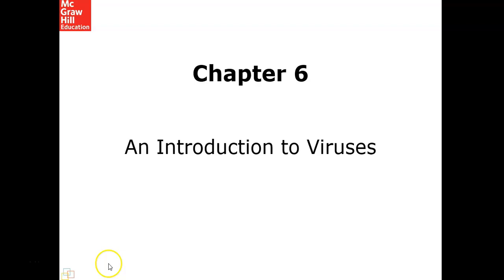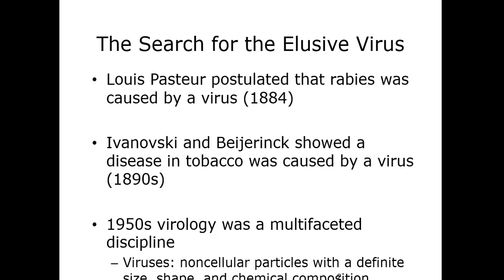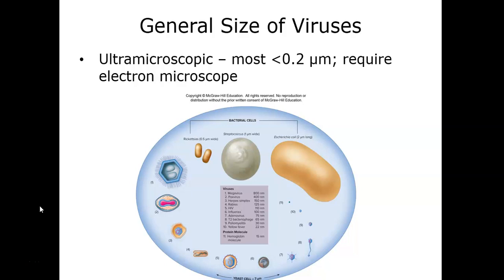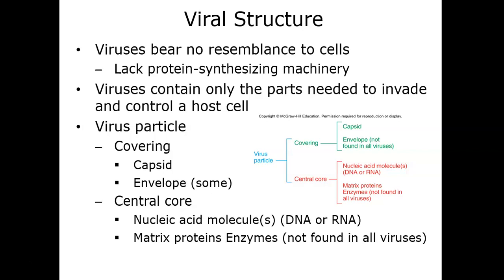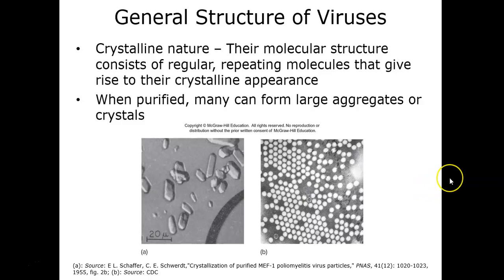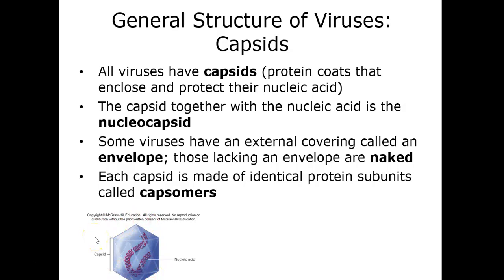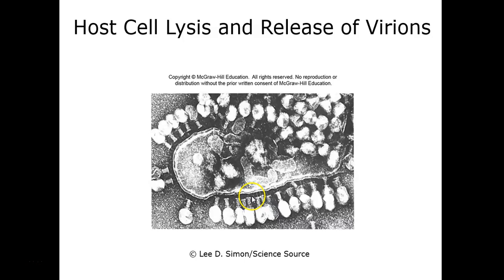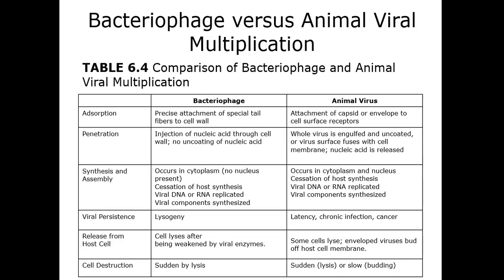BIO 235 Chapter 6 Autieri 2021